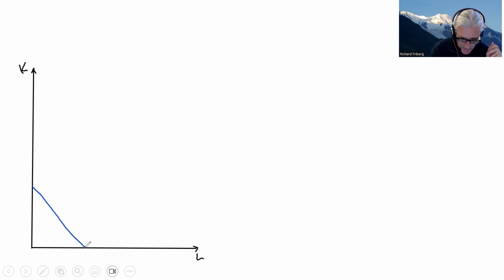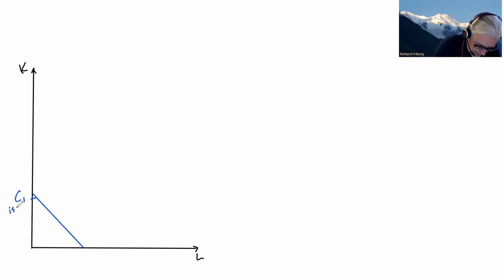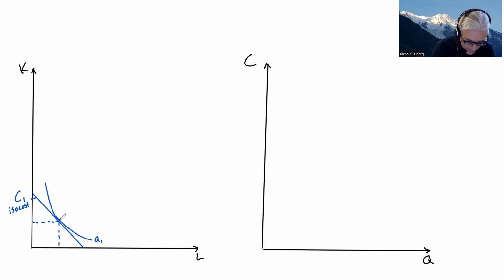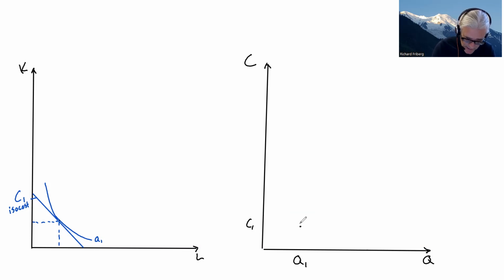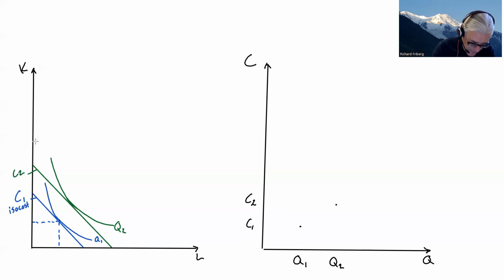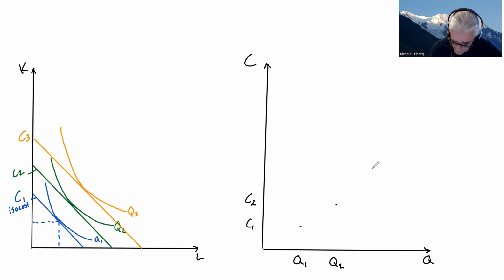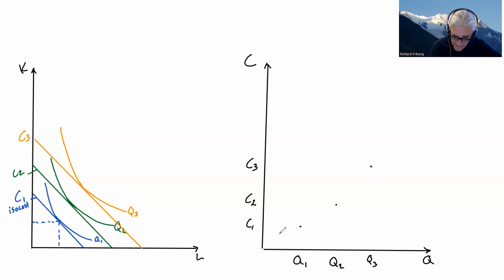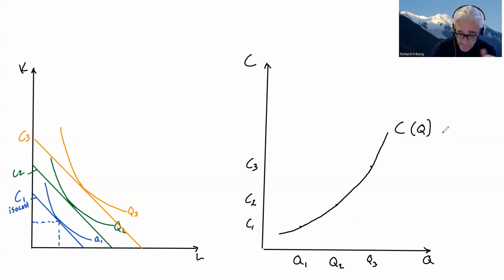From cost minimization to a cost function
A step-by-step illustration with commentary on how a cost function is derived from cost minimization. The video corresponds to a figure in an introductory/intermediate microeconomics textbook by Professor Richard Friberg (richardfriberg.se). The book, Friberg (2025) "Microeconomics: An Open Introduction", is published in a for-pay paper version by Routledge as well as available for free download as an epub and pdf (Open access, CC BY - no registration necessary)